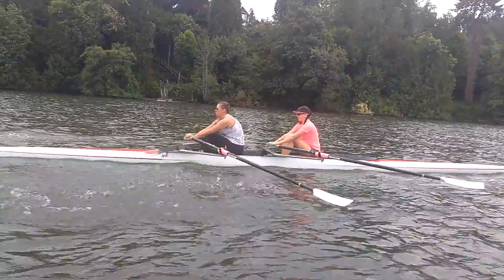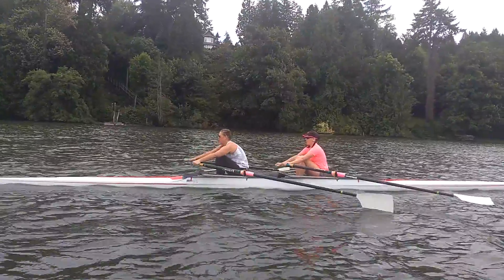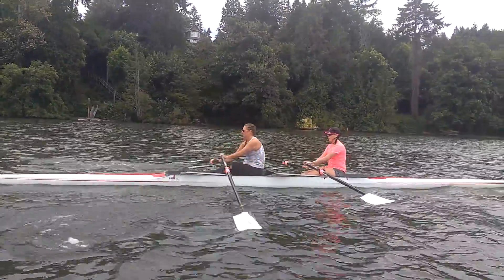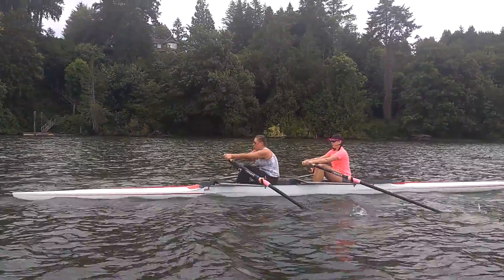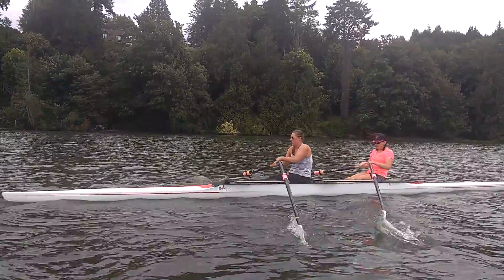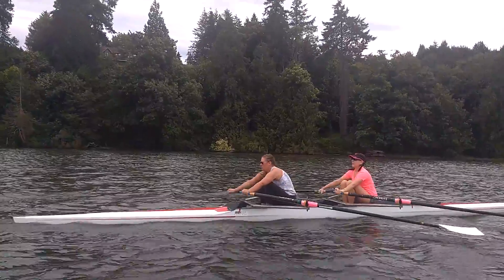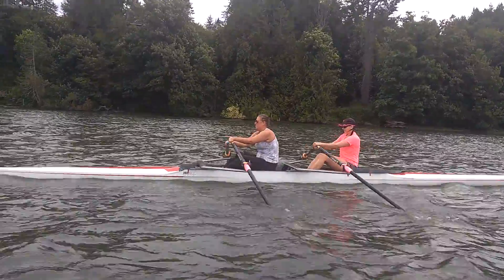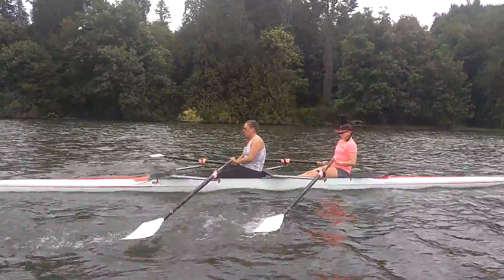06 24 18 LTR 9 6